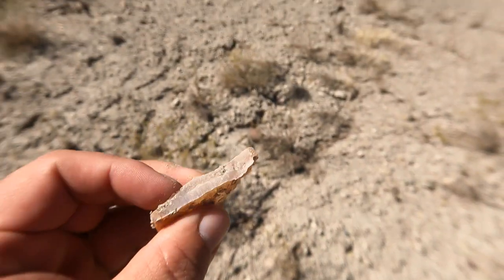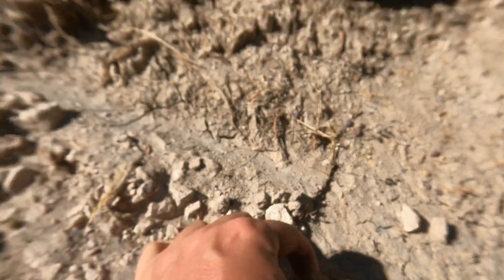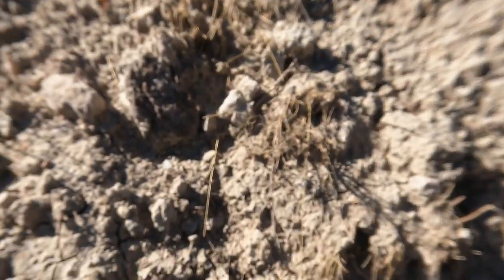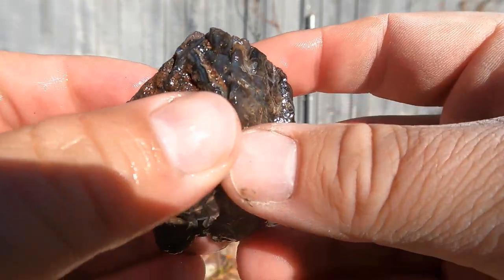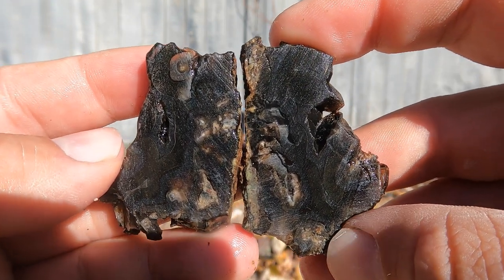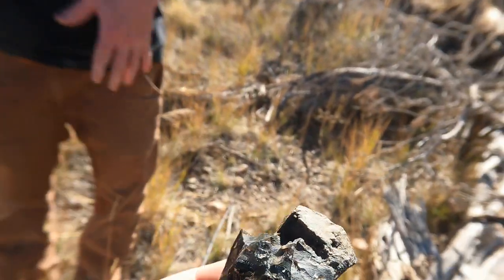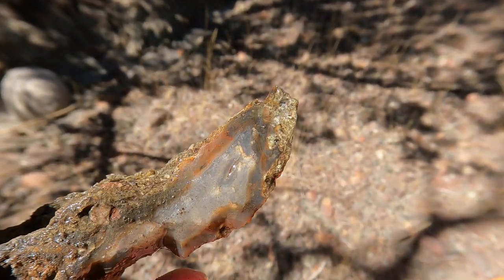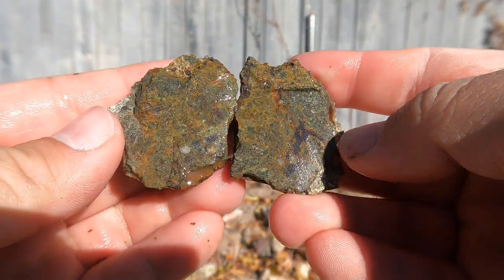Rockhounding for Red and Black Agate Near Levan and We Find...Yellow Agate?!